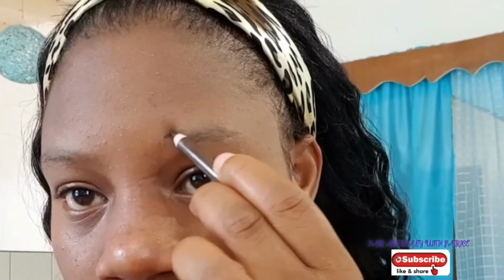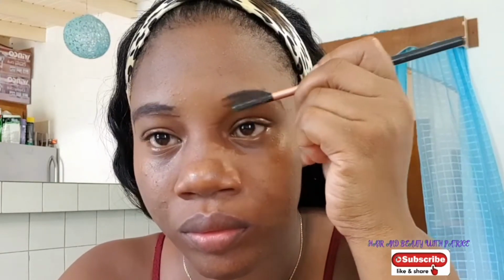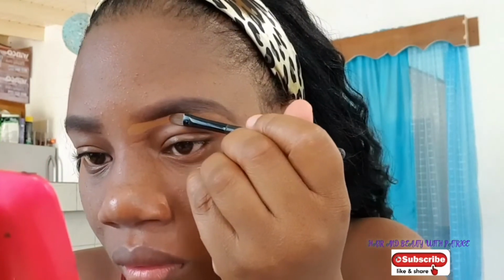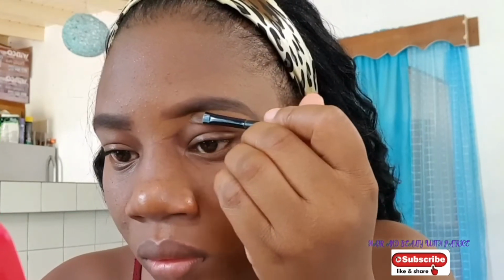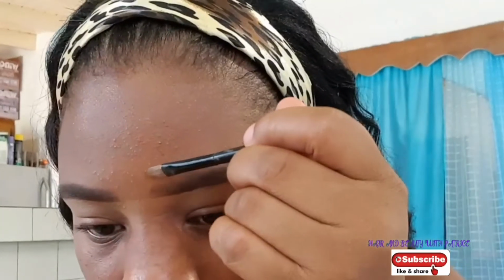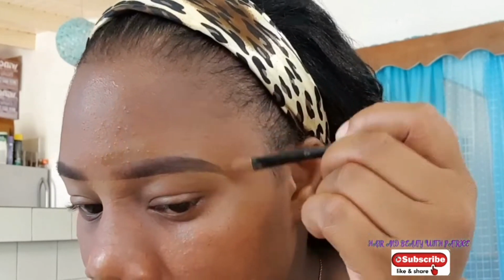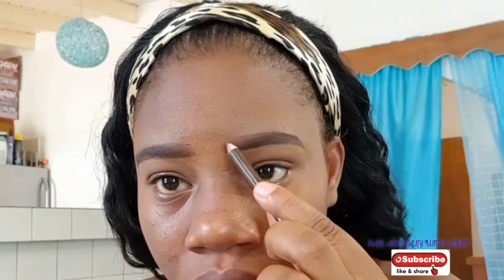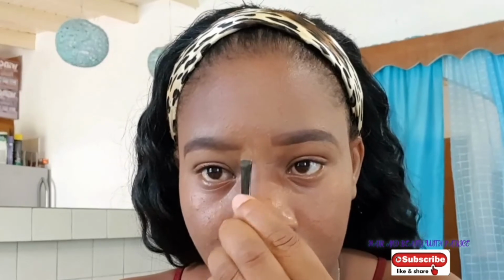HOW TO DO YOUR EYEBROWS TUTORIAL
I USED

L.A GIRL PRO CONCEAL No: GC981 AND No: GC983

MAXI EYE & LIP PENCIL

EYEBROWS BRUSHES